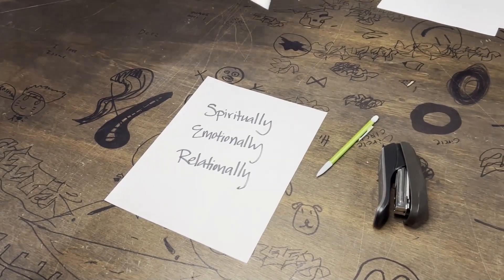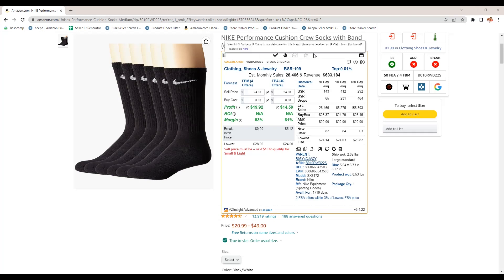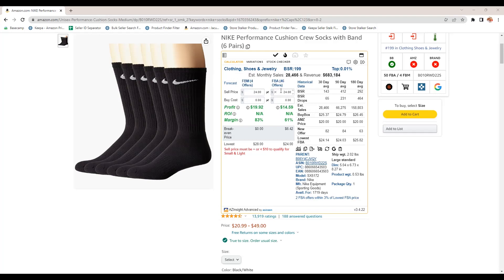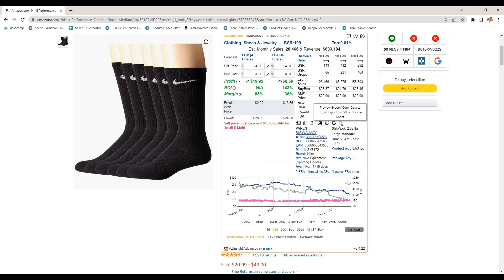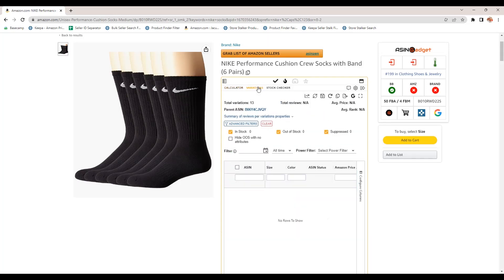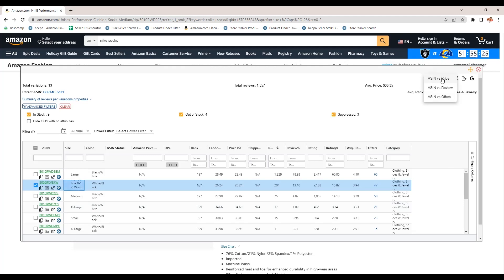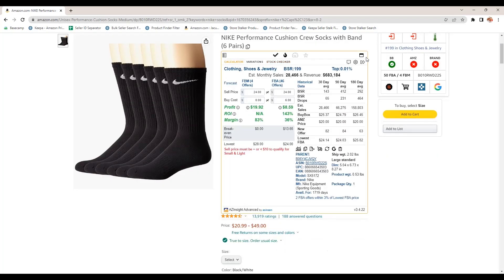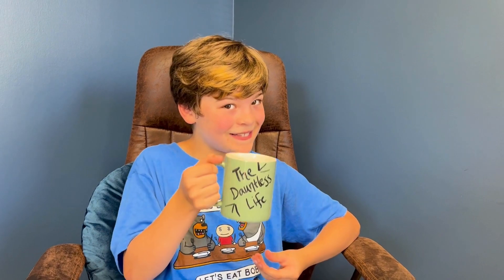An Overview of how we use AzInsight to Find Products to Sell On Amazon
In this episode we do an overview of how AzInsight works, and why it's one of our favorite tool for researching products to sell on Amazon.

Click here to signup for a 30 day trial of AzInsight today